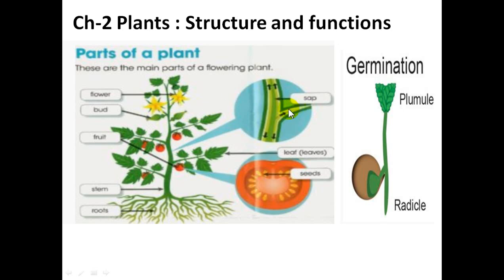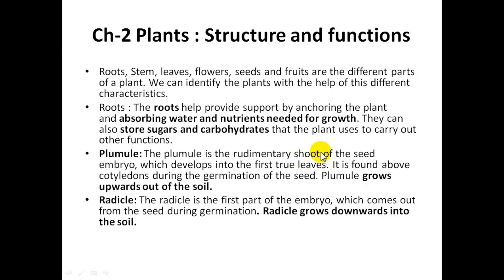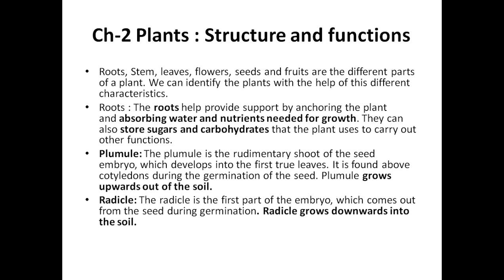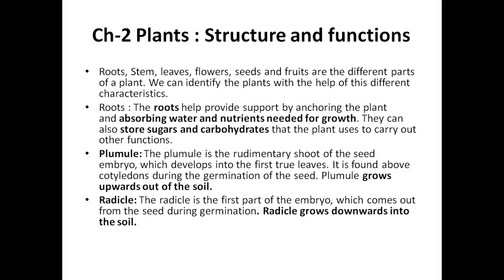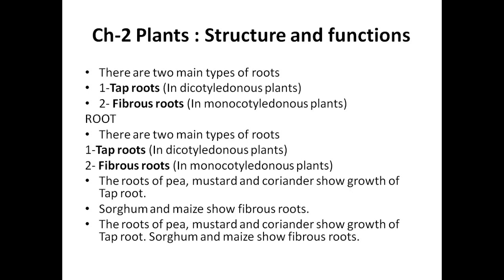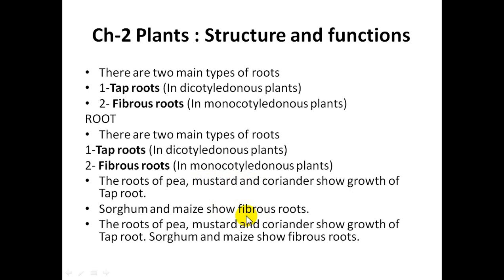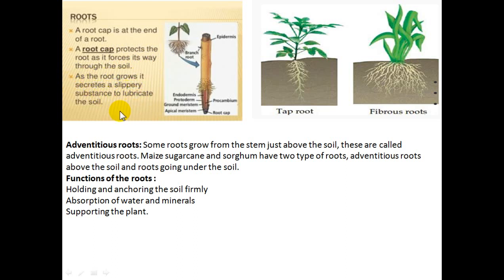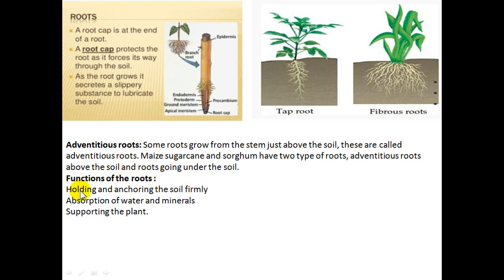STP/CLASS:7TH/SCIENCE/CH:02/PLANTS STRUCTURE AND FUNCTION